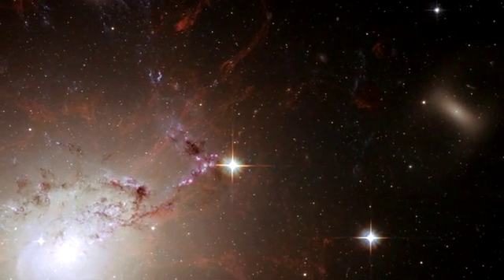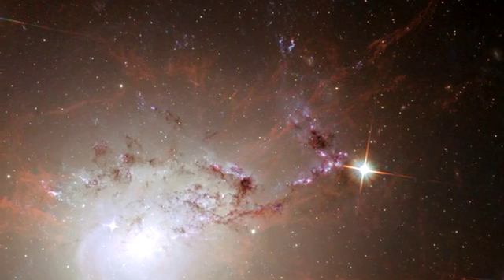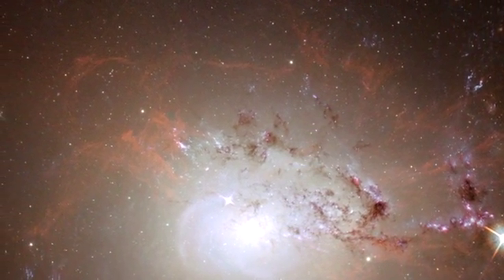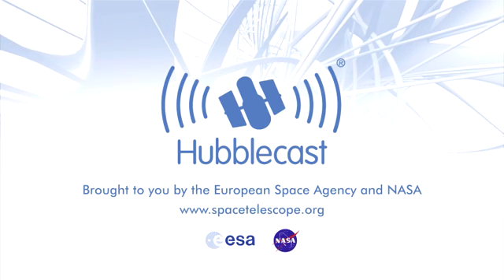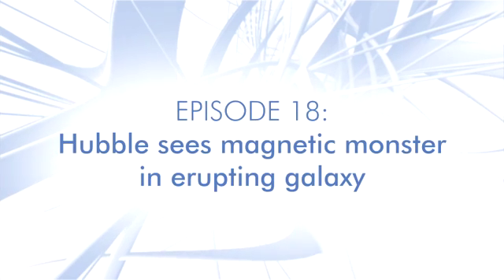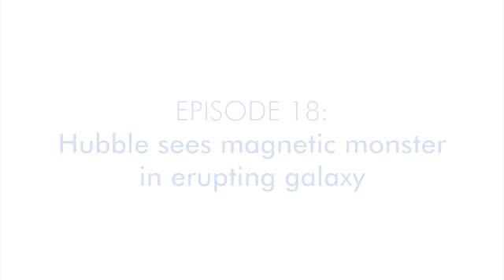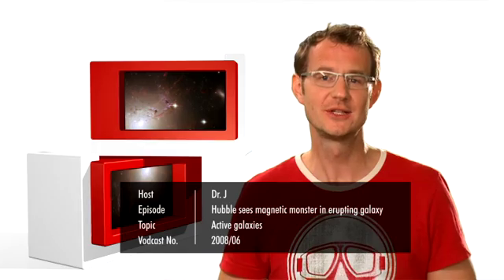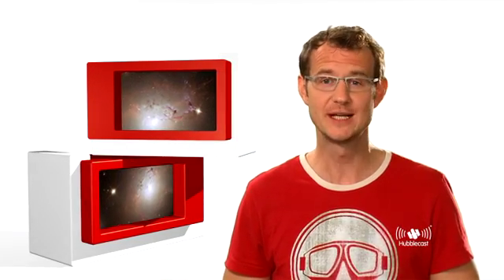Hubble sees magnetic monster in erupting galaxy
Hubblecast 18. Date- 20th Aug 08 Source News release

'NGC 1275 is one of the closest giant elliptical galaxies and lies at the centre of the Perseus Cluster of galaxies. It is an active galaxy, hosting a supermassive black hole at its core, which blows bubbles of radio-wave emitting material into the surrounding cluster gas. Its most spectacular feature is the lacy filigree of gaseous filaments reaching out beyond the galaxy into the multi-million degree X-ray emitting gas that fills the cluster.

These filaments are the only visible-light manifestation of the intricate relationship between the central black hole and the surrounding cluster gas. They provide important clues about how giant black holes affect their surrounding environment.

A team of astronomers using the NASA/ESA Hubble Space Telescope Advanced Camera for Surveys have for the first time resolved individual threads of gas which make up the filaments. The amount of gas contained in a typical thread is around one million times the mass of our own Sun. They are only 200 light-years wide, are often surprisingly straight, and extend for up to 20 000 light-years. The filaments are formed when cold gas from the galaxy's core is dragged out in the wake of rising bubbles blown by the black hole.

It has been a challenge for astronomers to understand how the delicate structures withstood the hostile high-energy environment of the galaxy cluster for more than 100 million years. They should have heated up, dispersed, and evaporated over a very short period of time, or collapsed under their own gravity to form stars. Even more puzzling is the fact that they haven't been ripped apart by the strong tidal pull of gravity in the cluster's core.

A new study led by Andy Fabian from the University of Cambridge, UK, published in Nature on 21 August 2008 proposes that the magnetic fields hold the charged gas in place and resist forces that would distort the filaments. This skeletal structure has been able to contain and suspend these peculiarly long threads for over 100 million years. "We can see that the magnetic fields are crucial for these complex filaments - both for their survival and for their integrity", said Fabian.

The new Hubble data also allowed the strength of the magnetic fields in the filaments to be determined from their size. Thinner filaments are more fragile, requiring stronger magnetic fields for support. However, the finer the filaments, the more difficult they are to observe.

The filamentary system in NGC 1275 provides the most striking example of the workings of extragalactic magnetic fields so far and is a spectacular by-product of the complex interaction between the cluster gas and the supermassive black hole at the galaxy's heart. Similar networks of filaments are found around many other, even more remote, central cluster galaxies. They cannot be observed in anything like the detail of NGC 1275, so the team will apply the understanding gained here to interpret observations of these more distant galaxies.'